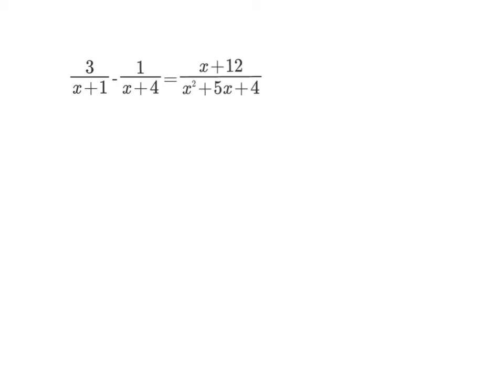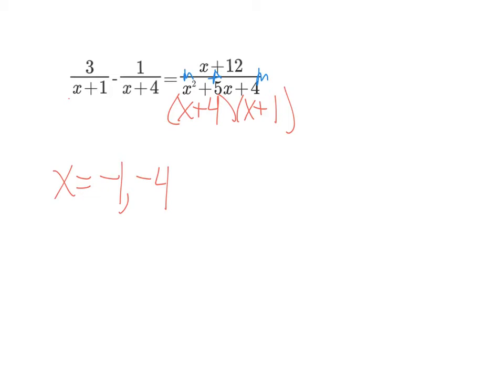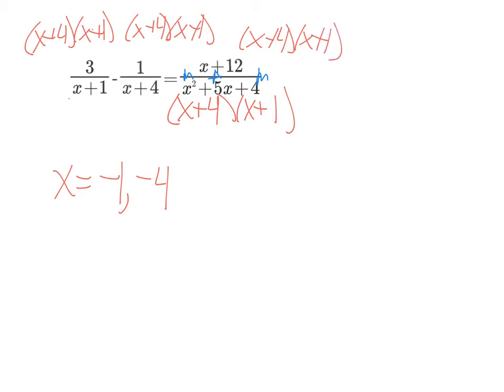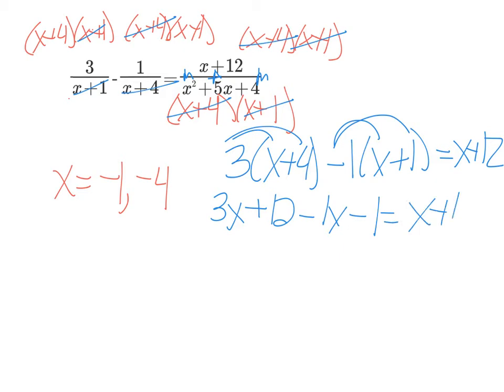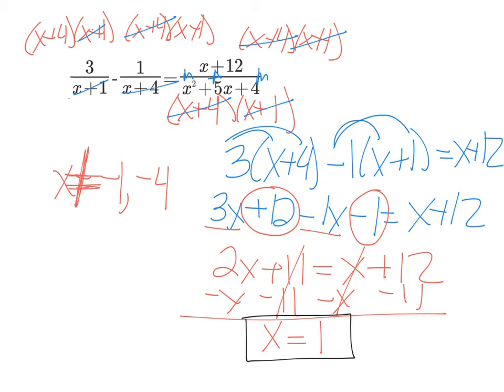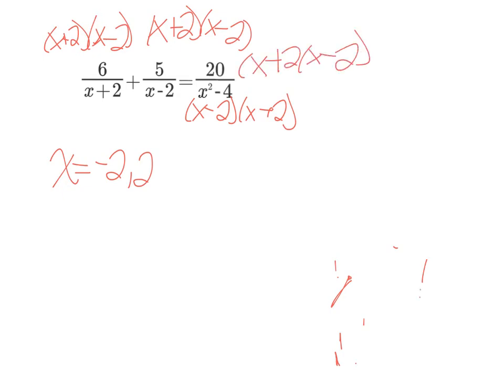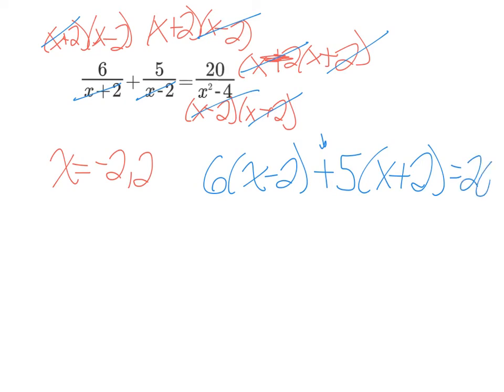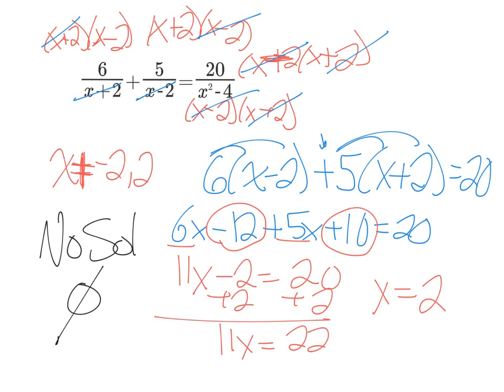Notes Solving Rational Equations